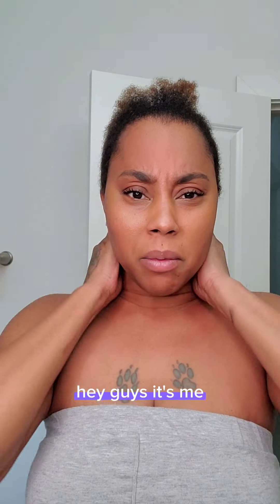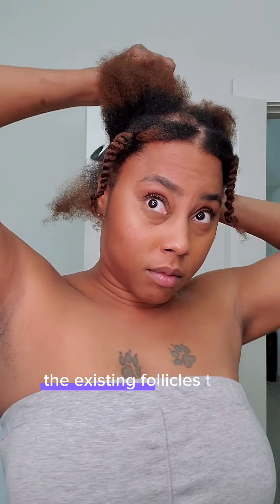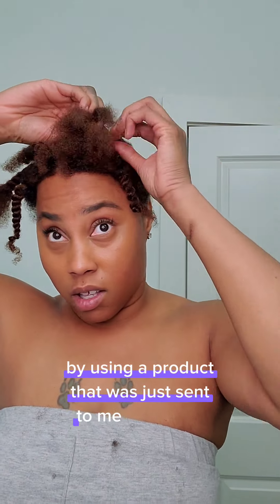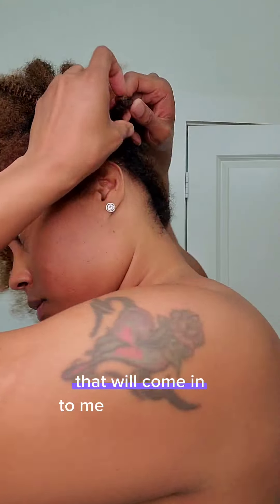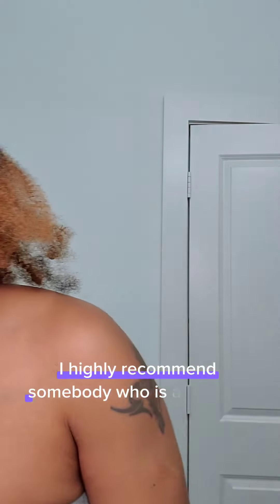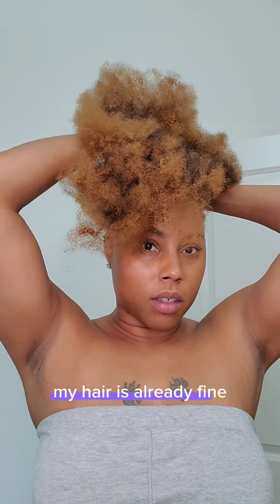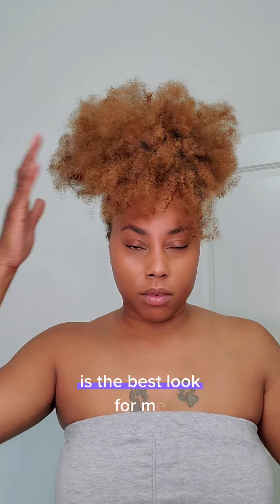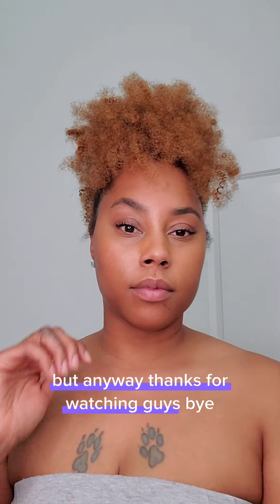Natural Looking Style for CCCA | Scarring Alopecia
If you're struggling with hair loss and out of options on what styles to try that'll look natural, try the invisible chrochet method! Join me on this journey as I share my personal story about hair loss and he I found one of the most natural solutions that's undetectable and gives, MY NATURAL HAIR!

I also help men and women who are struggling with hair loss. If you need my help visit thealopeciadoctor.com

Located in Houston, Texas.